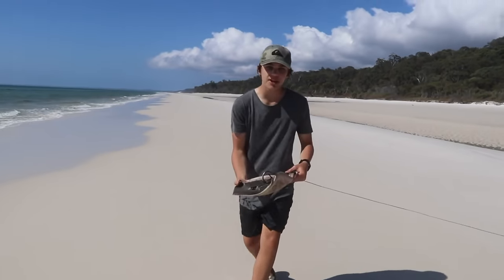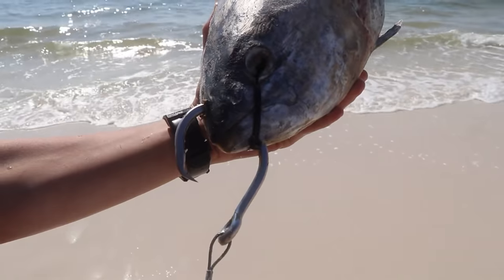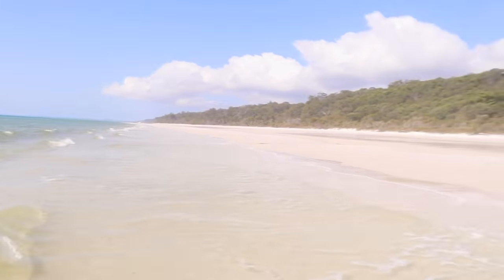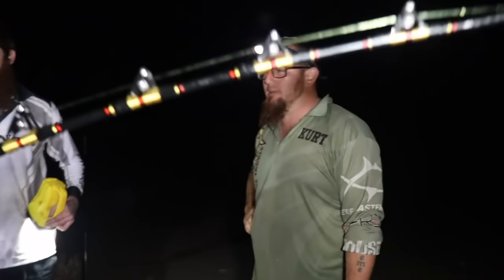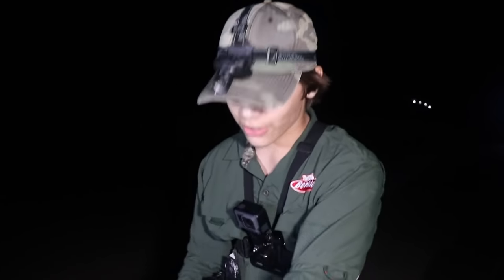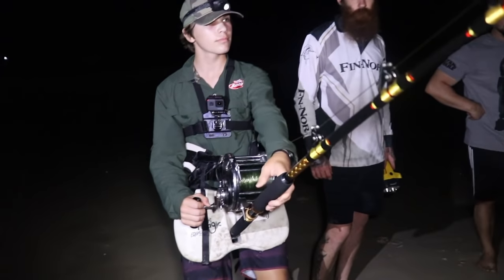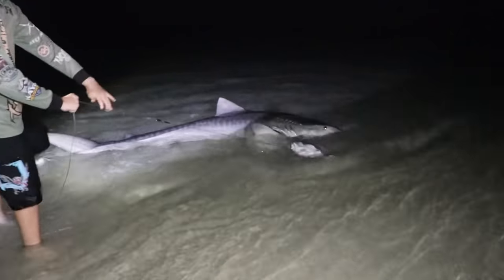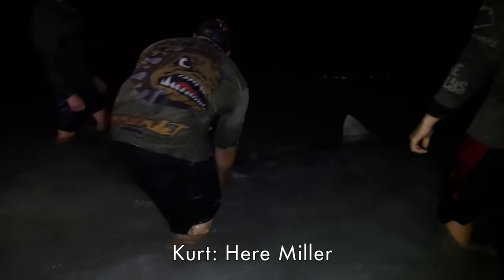MONSTER shark fishing Australia ( Tag & Release Pt.1 )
I head out to Fraser Island shark fishing with TeamMadMullet and manage to catch, tag and release a 10ft 4 MONSTER tiger shark from the beach!

Additional Video Footage Credit: Team Mad Mullet

Song:
Skyline - MOWE:

Thank you so much for taking the time to watch this video.